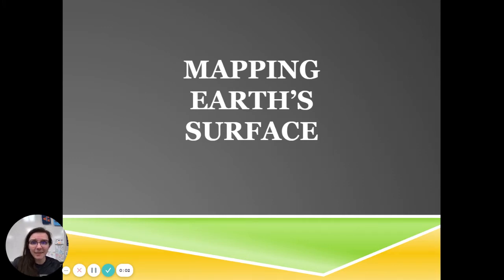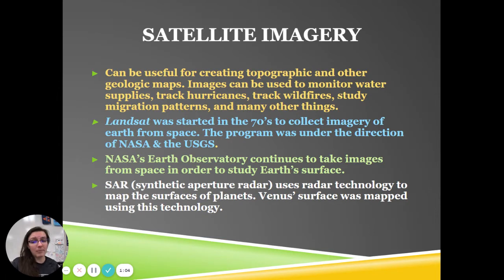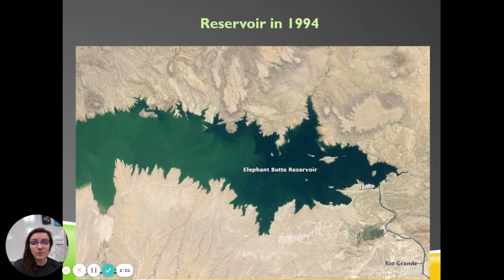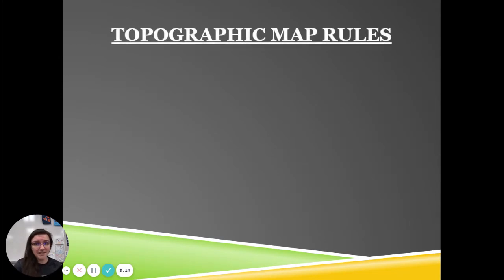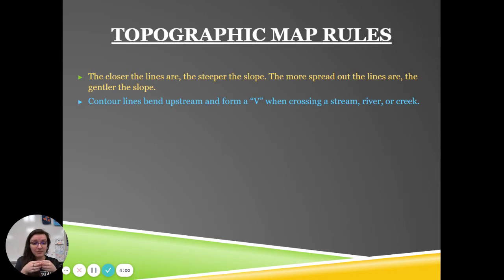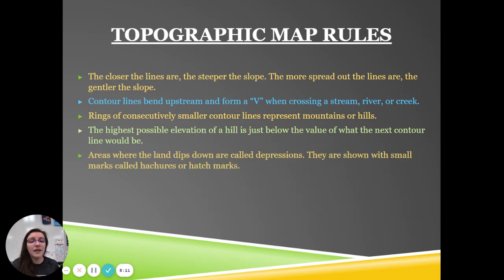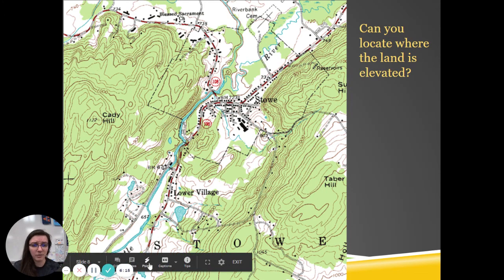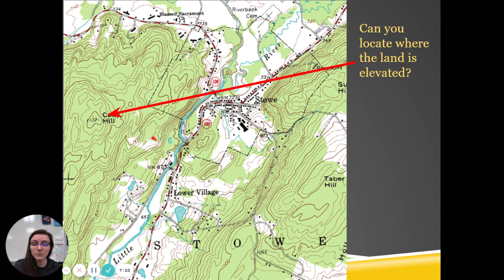Mapping Earth’s Surface Notes